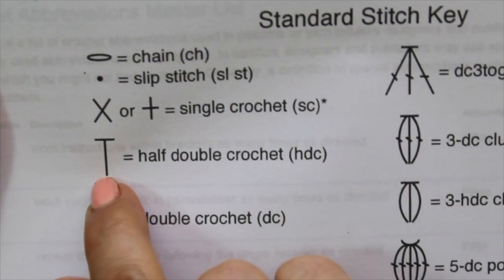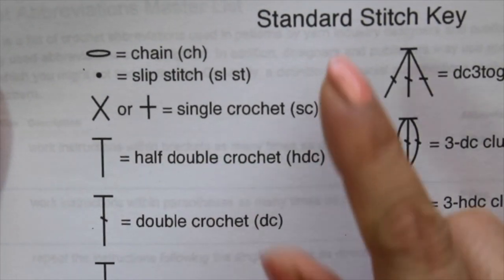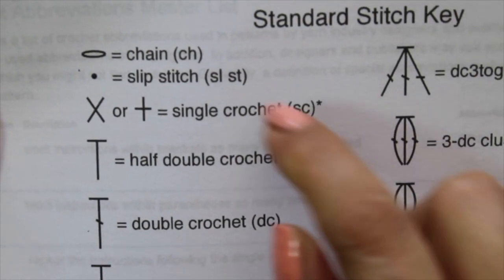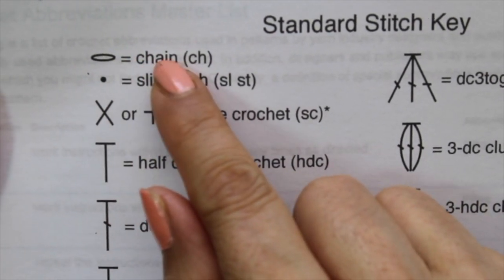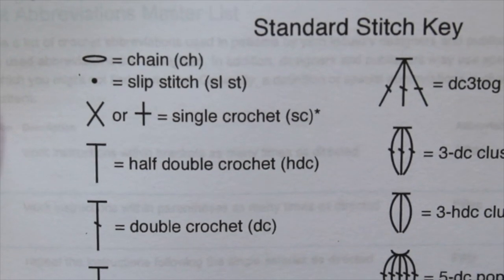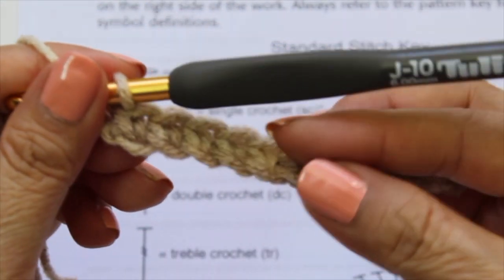How to crochet Half Double Crochet for Beginners!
In today's video tutorial you will Master the Half Double Crochet (HDC) stitch in this beginner-friendly step-by-step tutorial! In this video from Yolanda’s Fiber Arts, crochet, knit, you’ll learn how to crochet one of the most versatile and easy stitches — perfect for scarves, blankets, and more. Whether you're brand new to crochet or expanding your skills, the half double crochet is a must-have in your stitch toolkit!

🧶 What You’ll Learn:

How to yarn over and create the HDC

How to read the half double crochet stitches abbreviation in written patterns

How to read the symbol for the half double crochet stitch in diagram patterns

👍 This is a great next step after learning the single crochet!

💬 Drop your questions in the comments — I love helping you grow in your fiber arts journey!